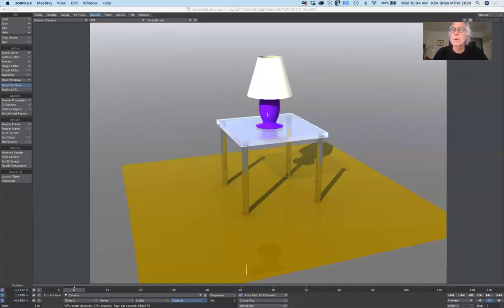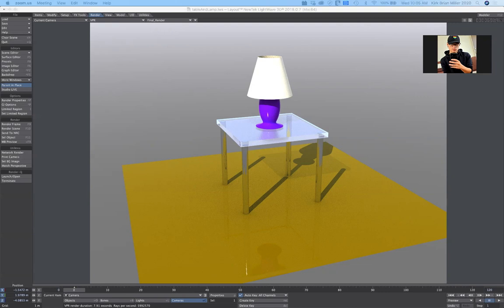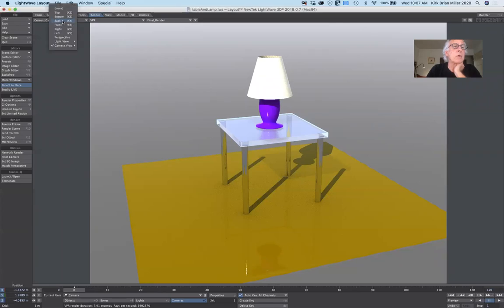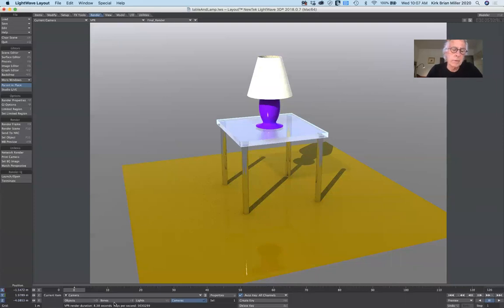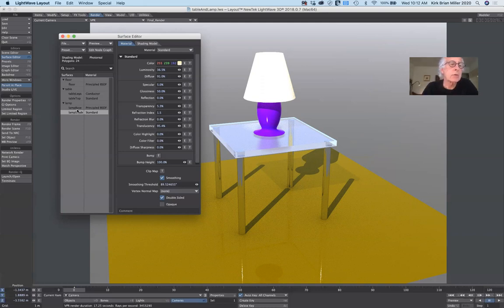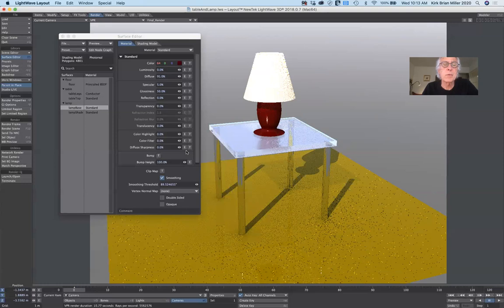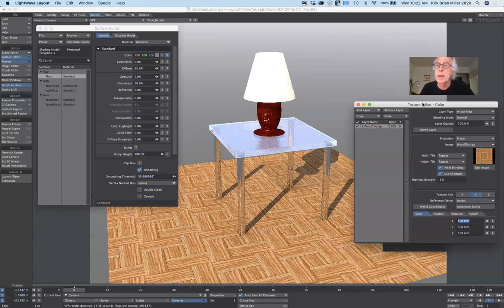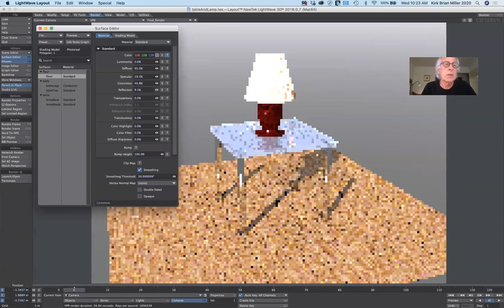Lecture 4 - Working With Primitives (cont.) - Table & Lamp - Art 195 - Fall 2020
In this lecture we finish up modeling, surfacing, lighting, and rendering the Table & Lamp in Lightwave and begin modeling it in Blender.